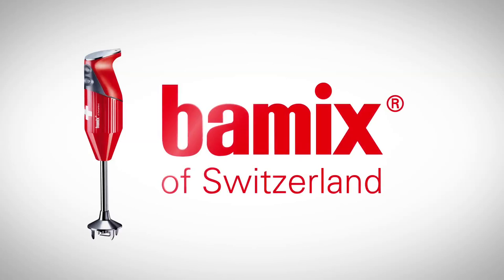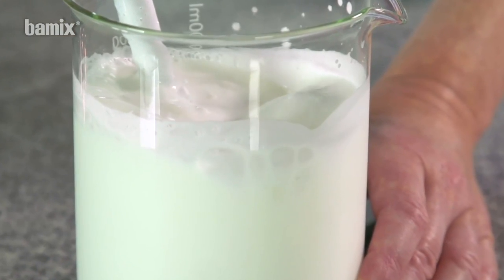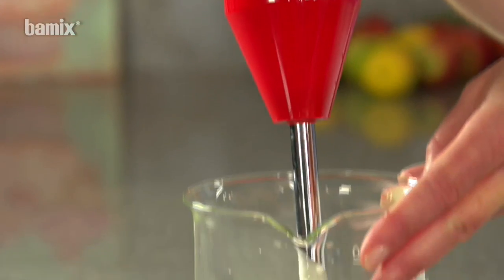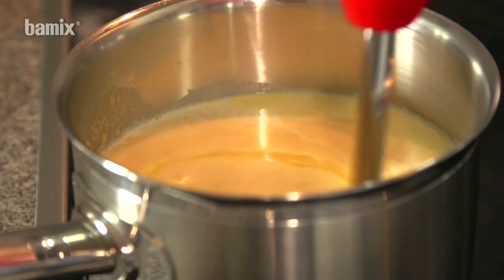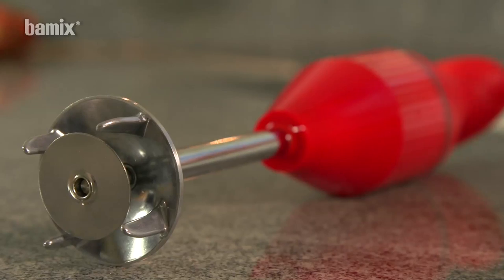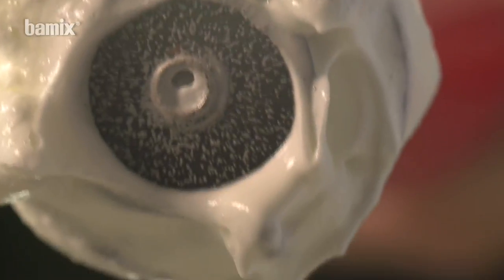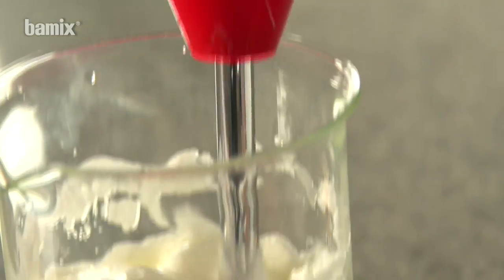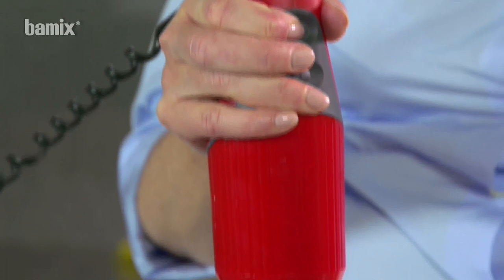bamix® Tips and tricks: beat, foam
Use the beater..
Use only speed one if you are working with the beater. Rest the bamix®  for a few seconds on the bottom of the container. Then hold it at an angle and draw it up slowly against the side of the container, the ingredients rise, too.  Repeat  the process until the ingredients are whipped to the required stiffness.
Soups and sauces in a pan: Hold the bamix® at an angle and draw it through the ingredients until they are foamed.